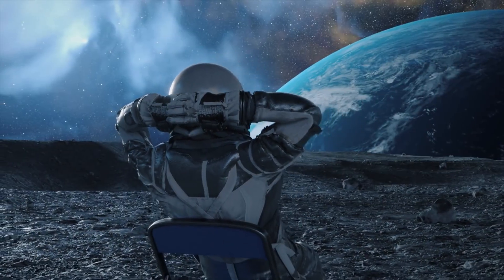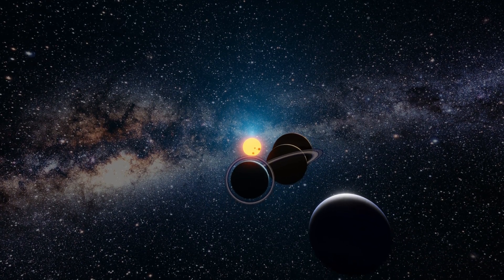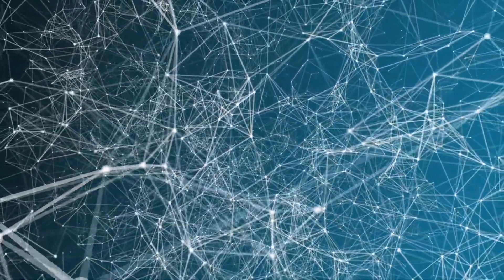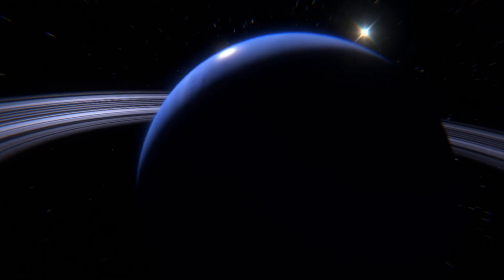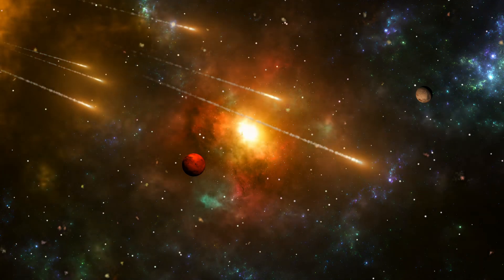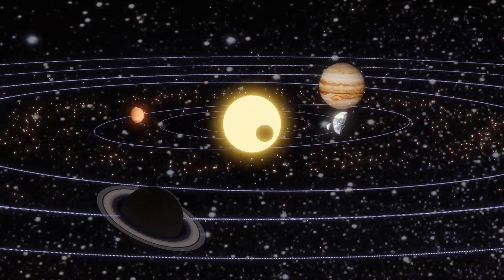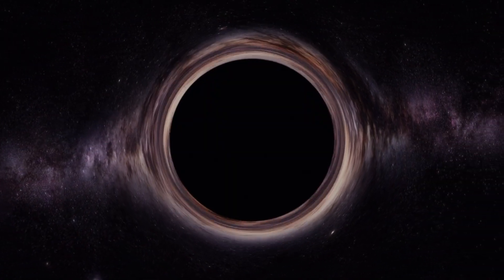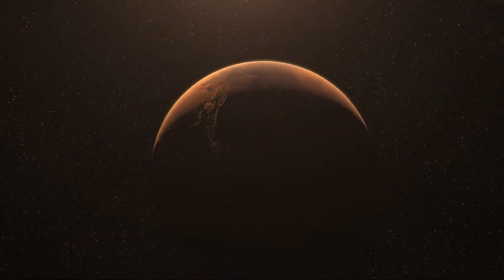Voyager 1's Terrifying Signals: What NASA Just Discovered in Deep Space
NASA's Voyager 1 spacecraft is sending strange, indecipherable signals back to Earth, leaving scientists puzzled. After 45 years in space, what could these mysterious messages mean? Discover the unsettling truth about Voyager 1's latest findings and what it reveals about the unknown regions of our universe.